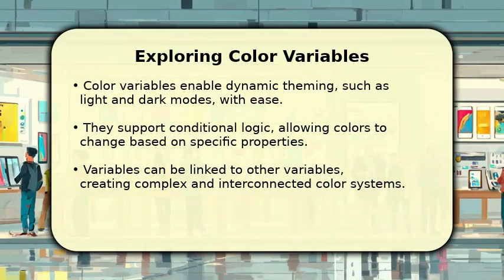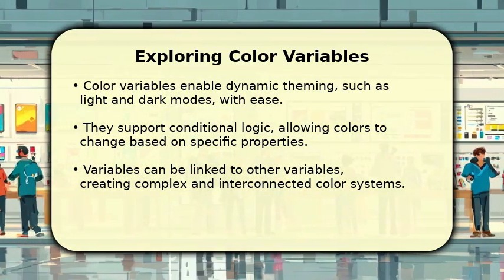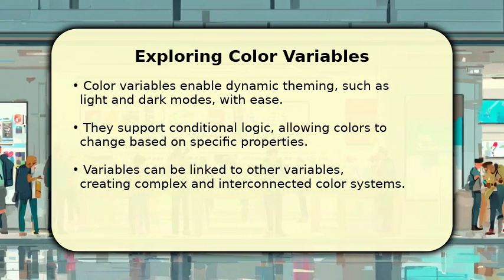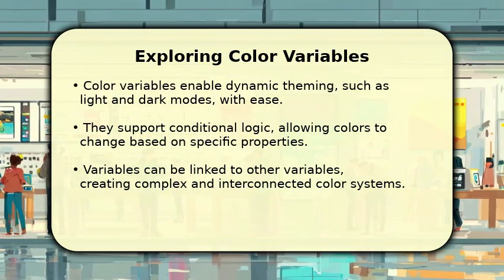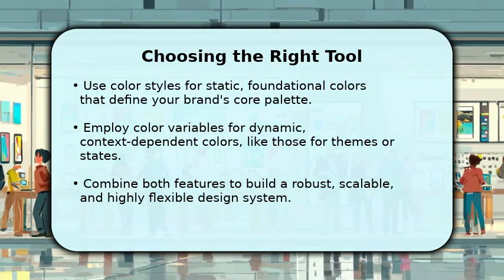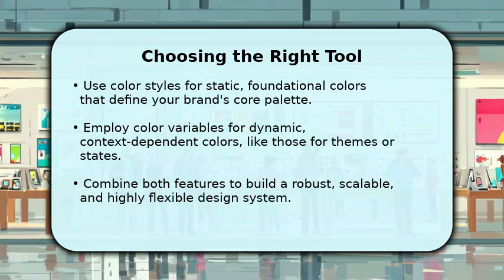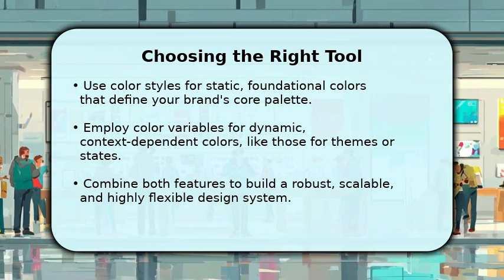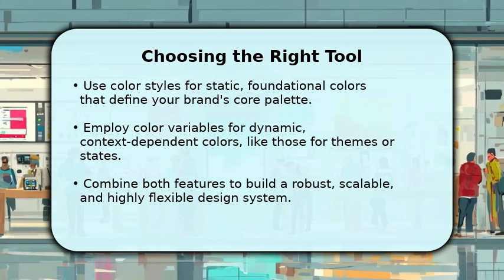Figma Color Styles vs Variables - Comparison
▸ :^) Confused about whether to use Figma Color Styles or Variables for your next design project? This in-depth comparison breaks down the key differences, advantages, and ideal use cases for each. Learn how to optimize your Figma workflow, build more robust design systems, and make informed decisions that enhance your efficiency and scalability. Whether you're working with simple UI components or complex design tokens, understanding the nuances between Figma color styles and variables is crucial for any designer. Discover which method is best suited for your design system and how to leverage both effectively to create flexible and powerful designs.